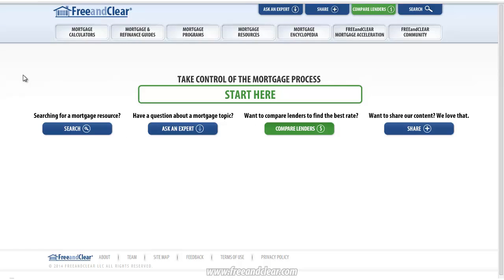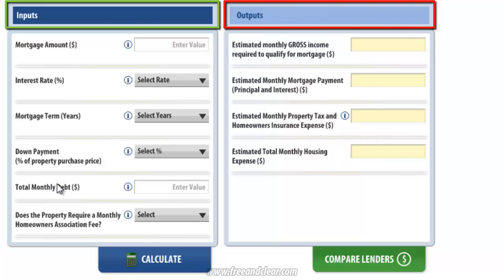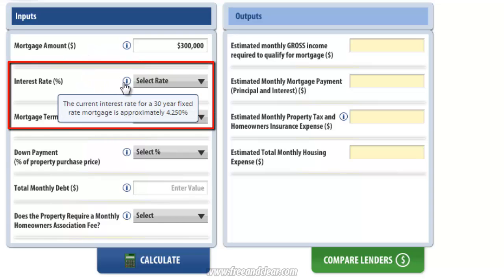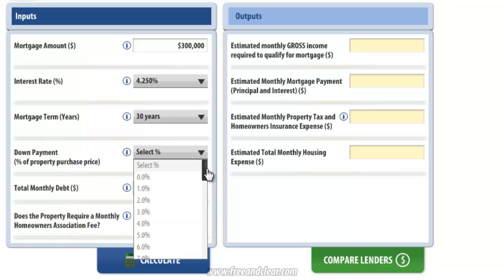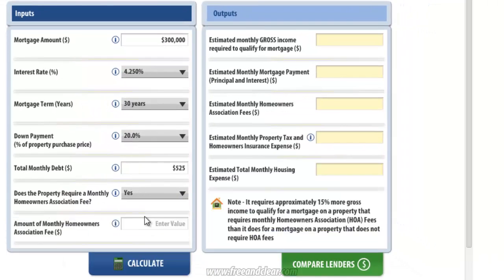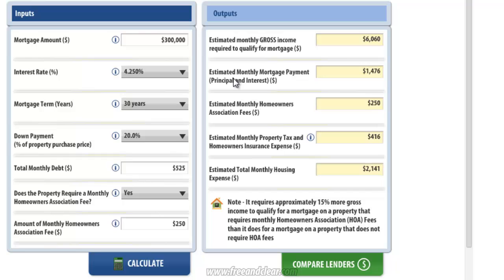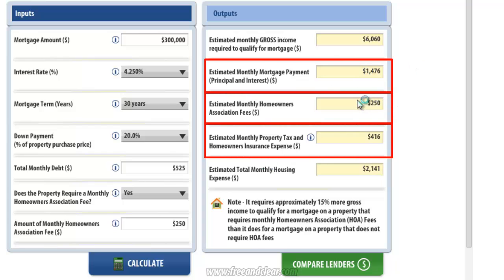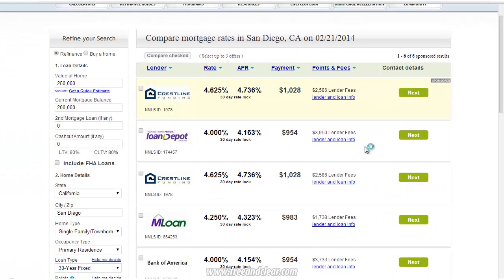Required Income Mortgage Calculator Video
Detailed explanation of the FREEandCLEAR.com Required Income Mortgage Calculator which allows you to determine the monthly gross income required to qualify for a specific mortgage amount.  to learn more and to master the mortgage process.